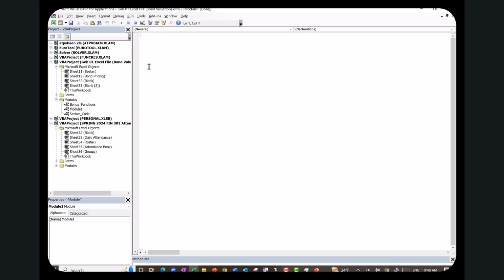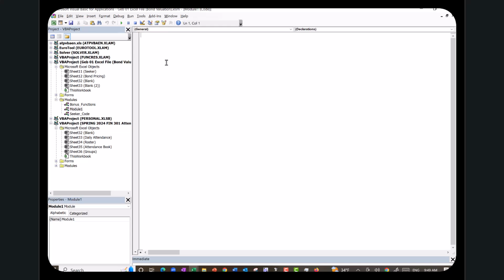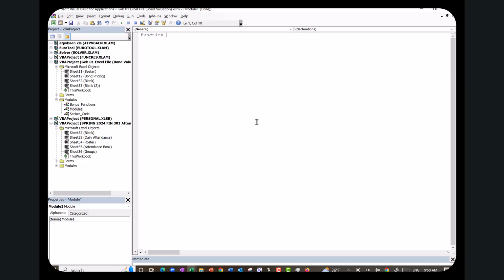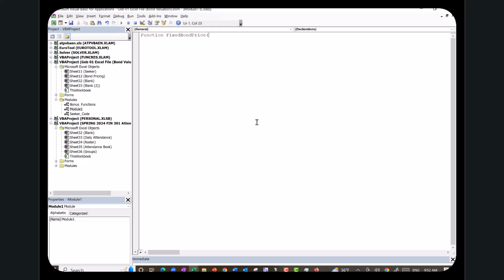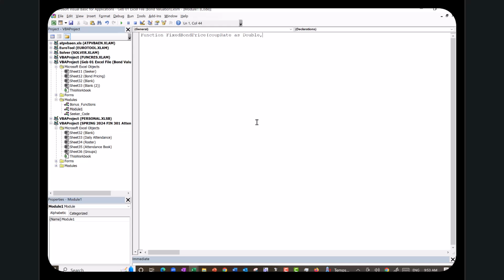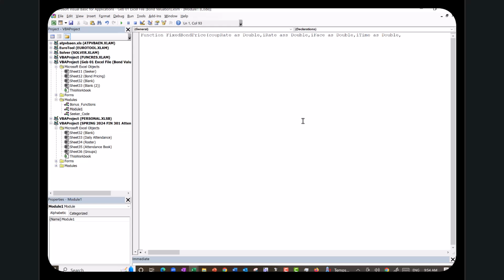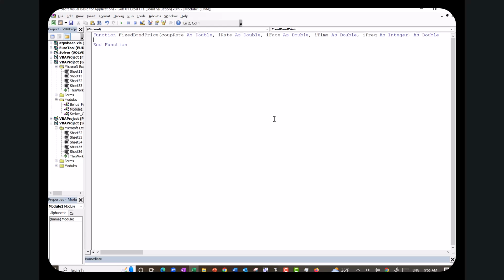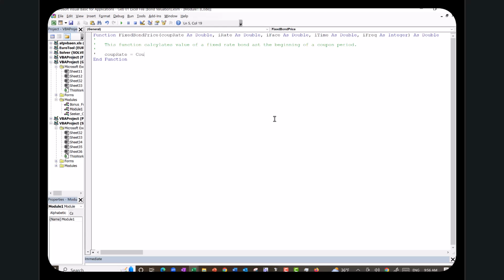SPRING 2024 FIN 301 Feb 06 Part 2 of 6